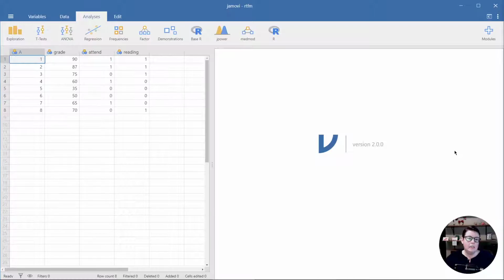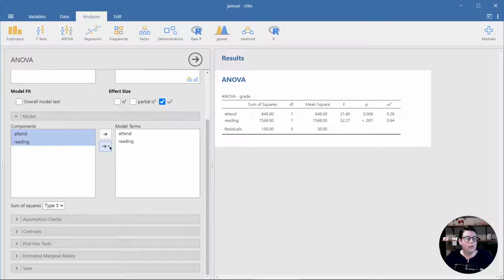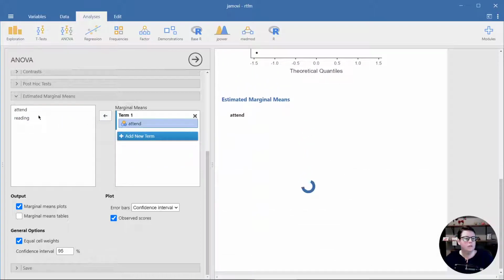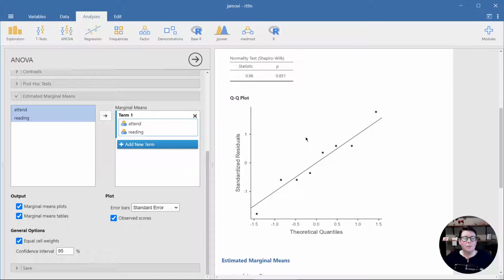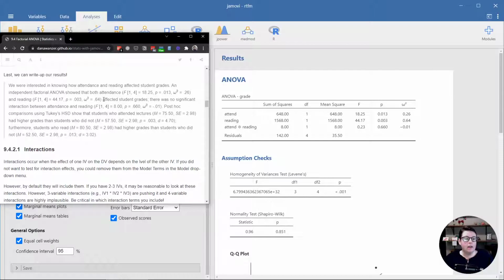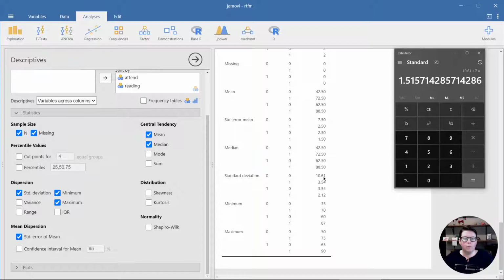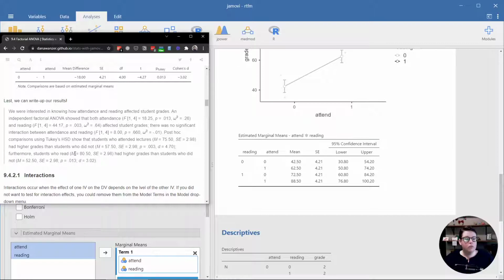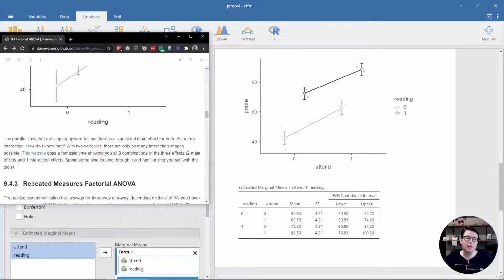Independent Factorial ANOVA